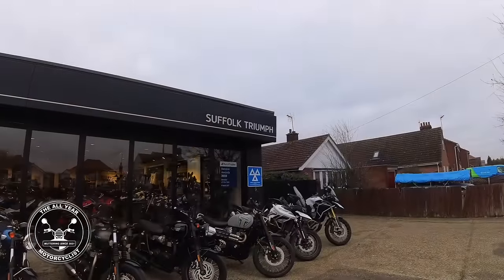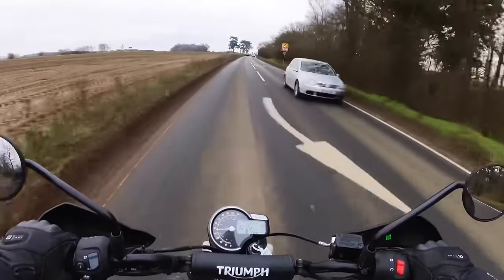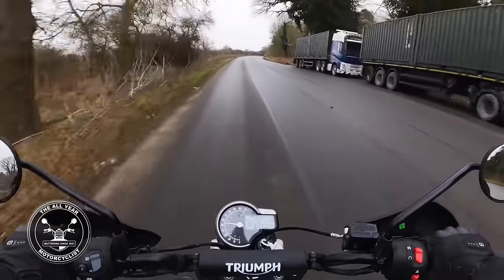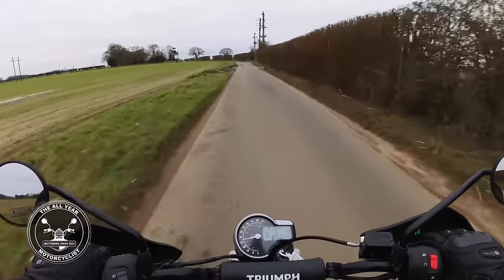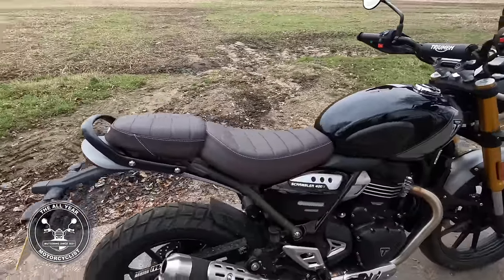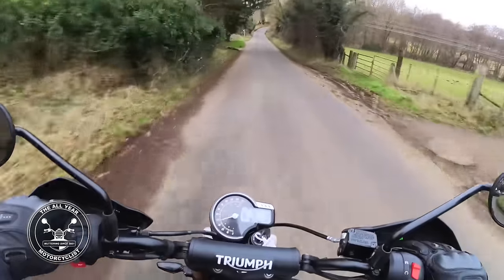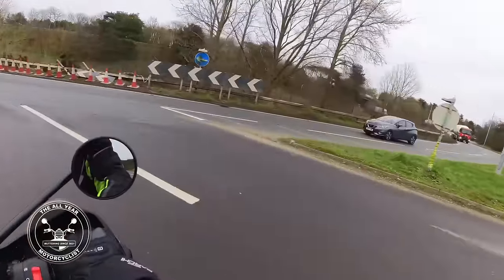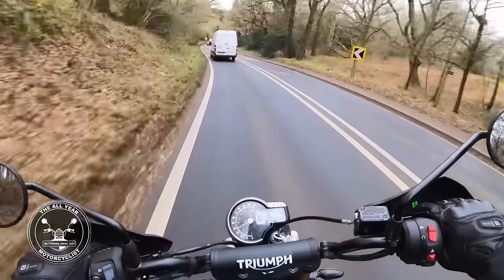Triumph Scrambler 400X - At Last, A BIG little bike that goes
The new Triumph 400 Scrambler. At last, a chance to ride the baby Triumphs. At just £5,495 I wasn’t expecting much and was very impressed with both the build quality and ride. This Triumph Scrambler 400 is perfect for us tall riders that want a smaller capacity bike. It has a real turn of speed, even if it is a bit revy and easily breaches the 90mph (I imagine). It’s light and nimble, blasts down the back roads and doesn’t get blown about on the dual carriage way. A fantastic bike I really enjoyed riding.

Triumph Scrambler 400 Spec

Type Liquid-cooled, 4 valve, DOHC, single-cylinder
Capacity 398.15 cc
Max Power EC 40 PS / 39.5 bhp (29.4 kW) @ 8,000 rpm
Max Torque EC 37.5 Nm @ 6,500
Exhaust Stainless twin-skin header system with stainless steel silencer
Clutch Wet, multi-plate, slip
Front Wheel Cast aluminium alloy 10 spoke, 19 x 2.5 in
Rear Wheel Cast aluminium alloy 10 spoke, 17 x 3.5 in
Front Tyre 100/90-19
Rear Tyre 140/80-17
Front Suspension 43mm upside down Big Piston forks. 150mm wheel travel
Rear Suspension Gas monoshock RSU with external reservoir and pre-load adjustment. 150mm wheel travel
Front Brakes 320mm fixed disc, four-piston radial caliper, ABS
Rear Brakes 230mm fixed disc, ByBreTM single piston floating caliper, ABS
Instrument Display and Functions Analogue speedometer with integrated
Width Handlebars 901 mm
Height Without Mirror 1169 mm
Wet Weight 179 kg